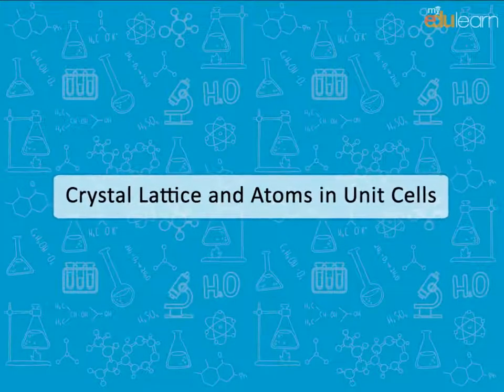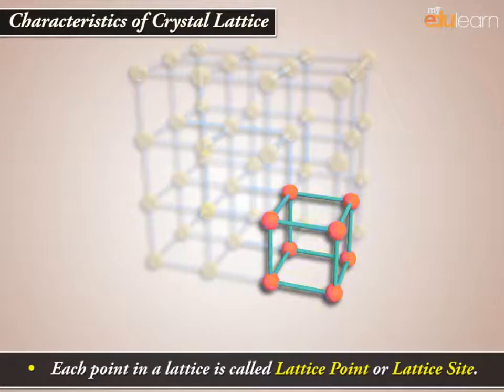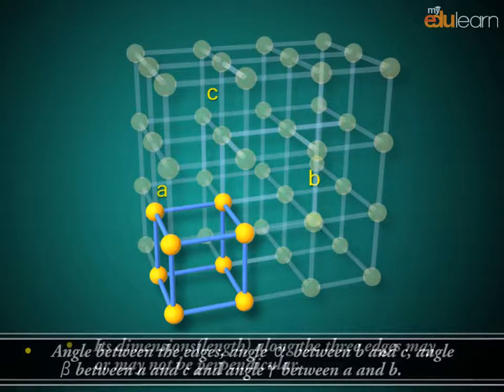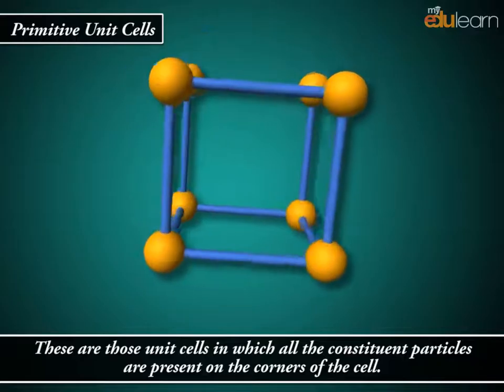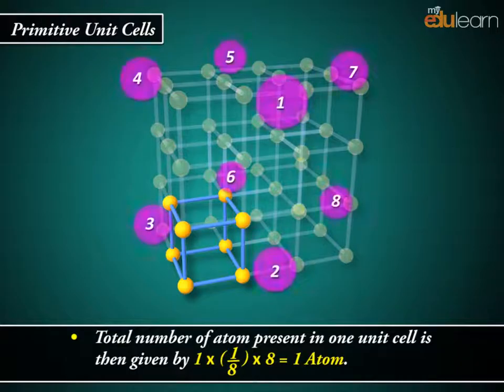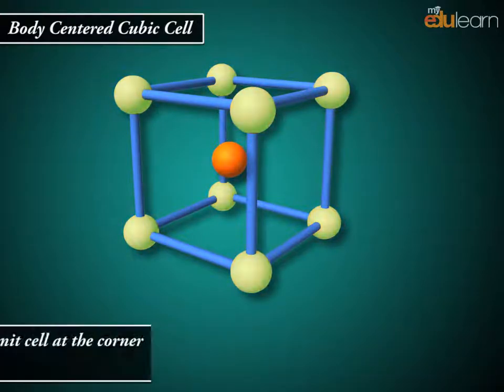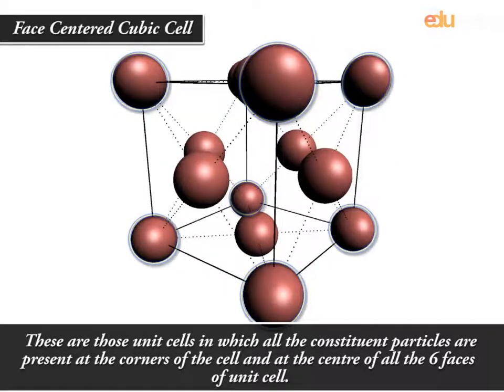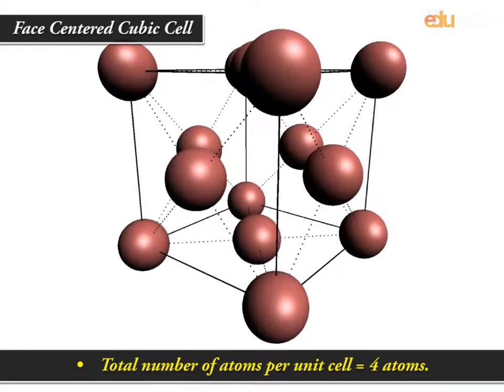Crystal Lattices and Atoms in a Unit Cell